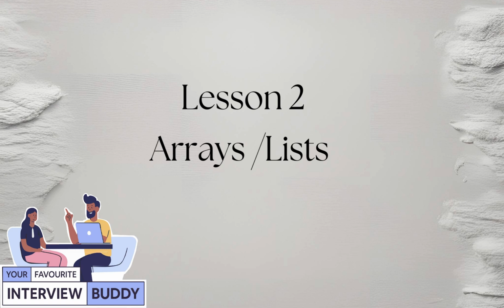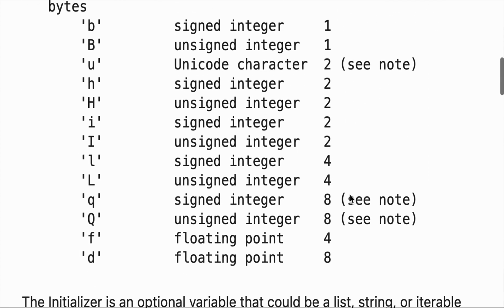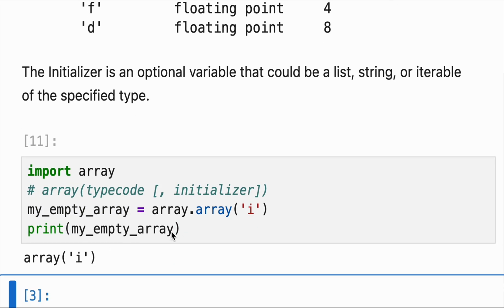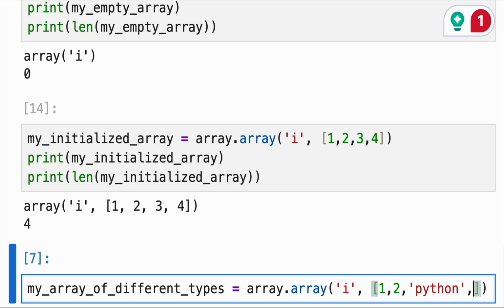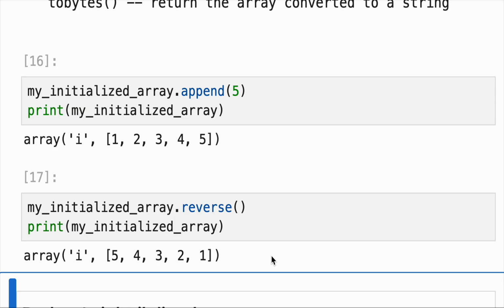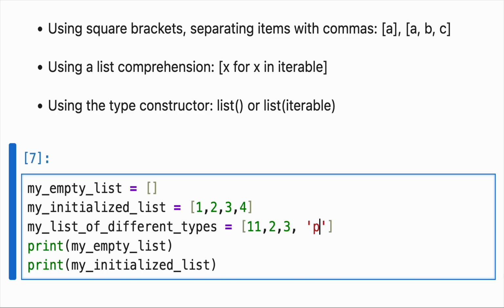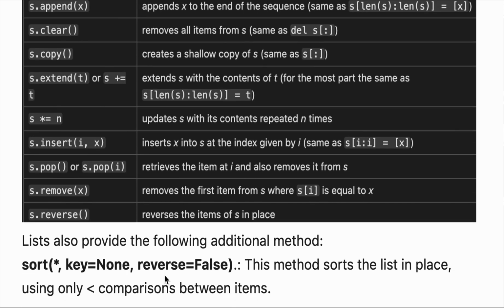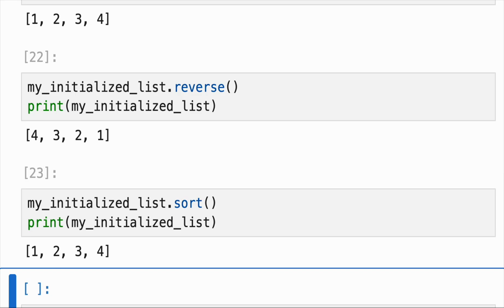Data Structures and Algorithms Simplified|Lesson 2| Arrays and Lists | Python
This is Lesson 2 and in this Lesson, we will talk about Arrays and Lists, What they are, when to use them, and how to implement them.
In this series, we will be using Python as our programming language.
This language was chosen because it is one of the simplest languages out there and is easy to follow through.
You can use an online Python compiler. If you prefer to use your laptop,  Please check out more information online to set up your local environment or IDE.